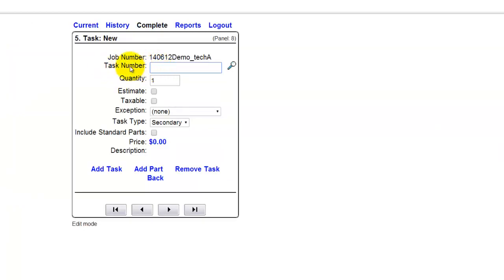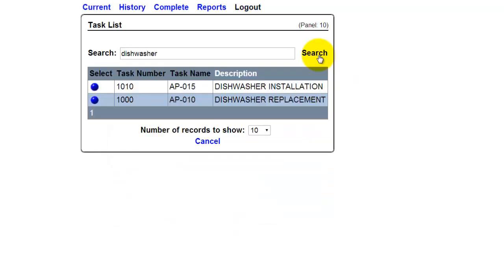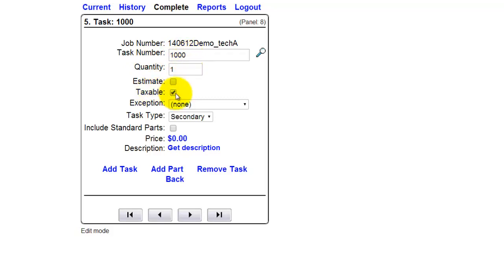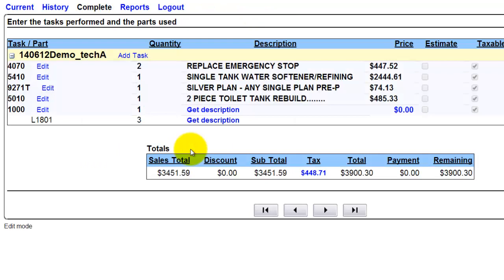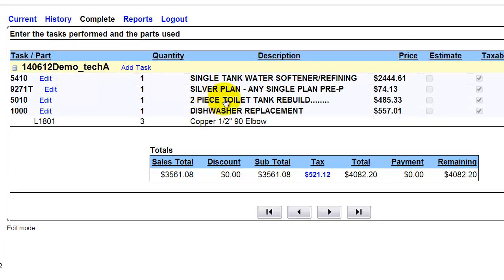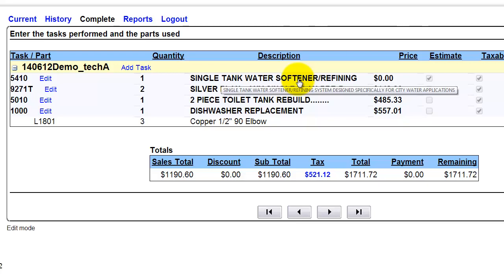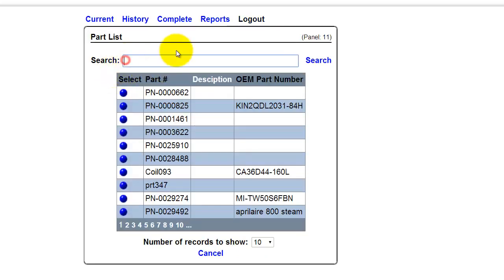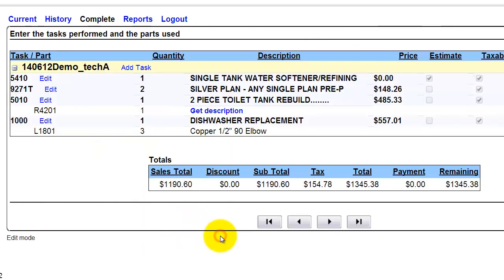SMAC- Tech - 4) Add Parts & Tasks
How to add parts and tasks